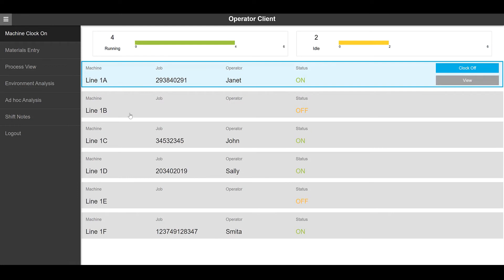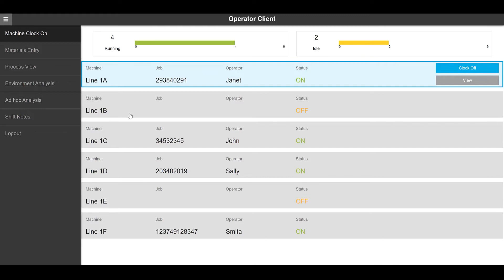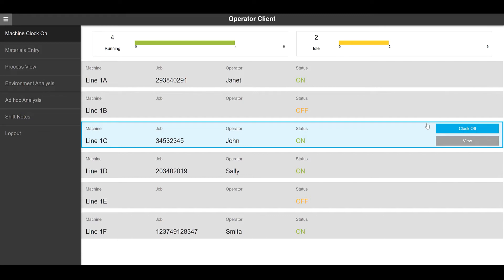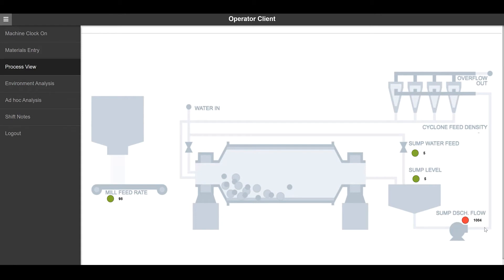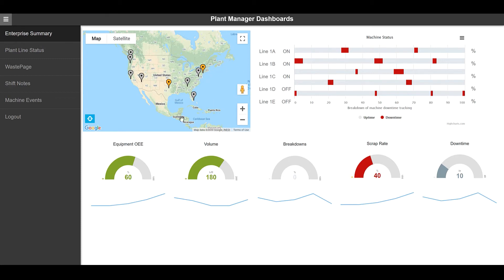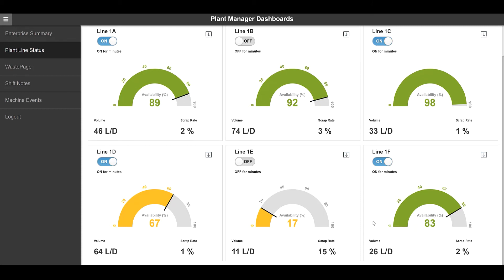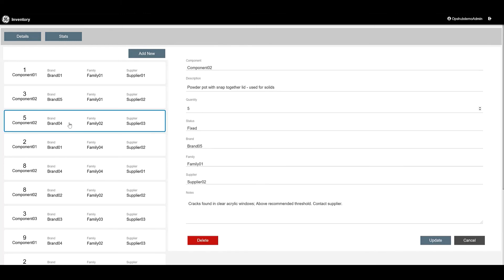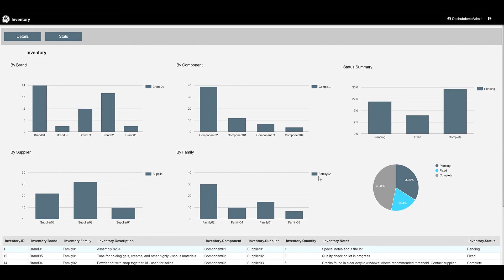Proficy Operations Hub: Overview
Learn more about Proficy Operations Hub in this Overview, a centralized environment to rapidly build industrial applications (data connectivity, aggregation and visualization)

Proficy Operations Hub from GE Digital enables, improved plant operations through comprehensive information that’s easier to analyze and act upon independent of location.

0:00 Introduction
0:38 Operator client example
1:07 Product view example
1:23 Process view example
2:43 Inventory details and statistics
3:21 Summary